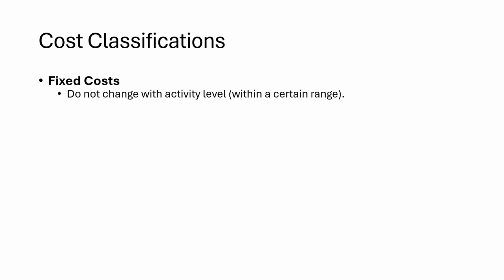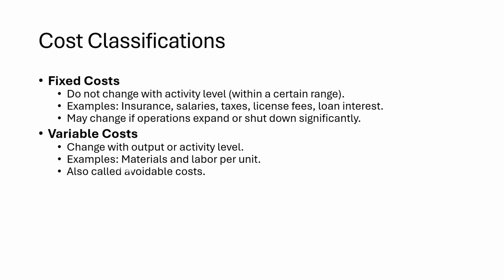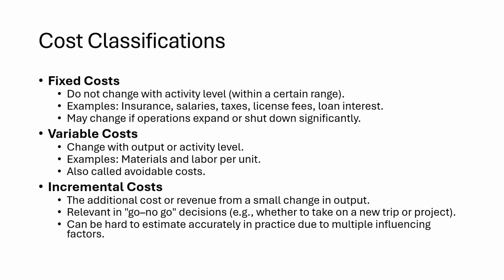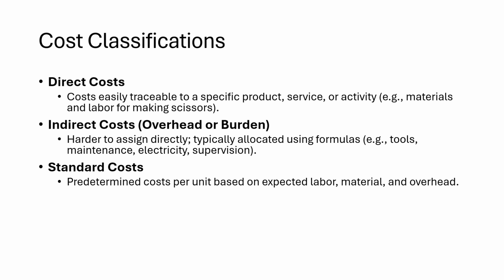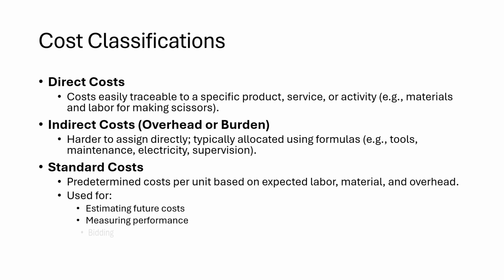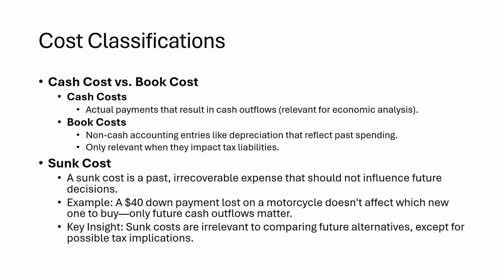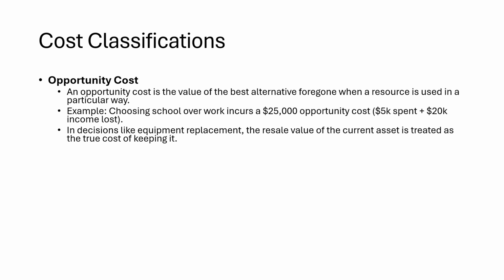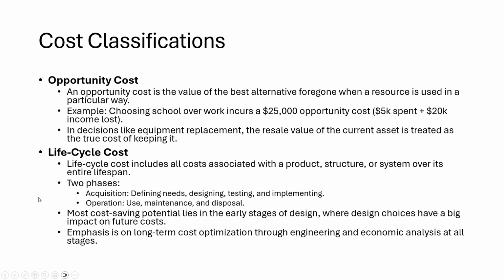Cost Classifications | Engineering Economy Ch2